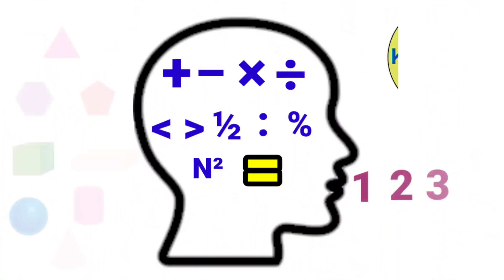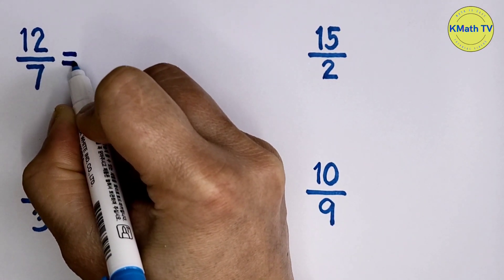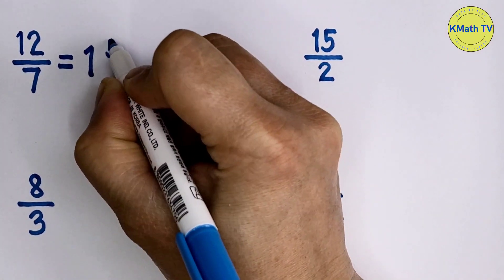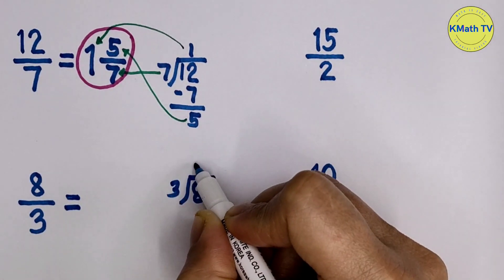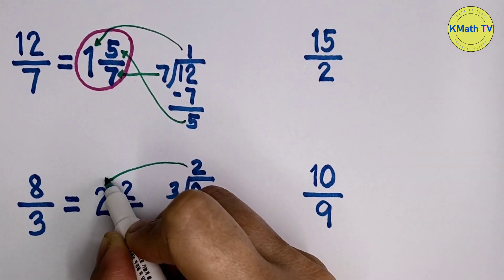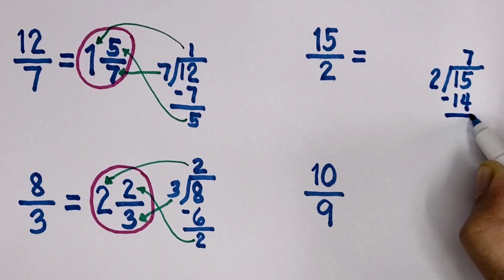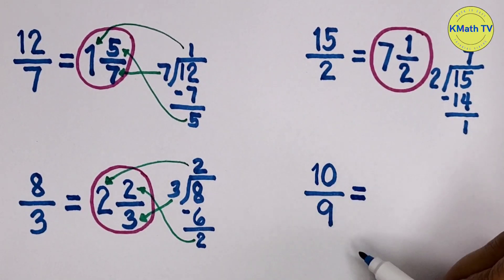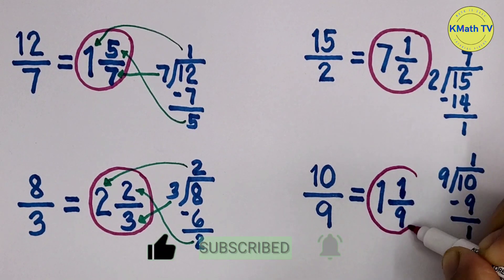Changing Improper Fractions to Mixed Fractions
This video will help you change improper fractions to mixed fractions.

To change improper fraction to mixed fraction, just divide the numerator by the denominator. Write the quotient as a whole number, the remainder as numerator and the denominator is still the same.

How to Find the Greatest Common Factor (GCF) of the Numbers

how do you change improper fractions to mixed numbers
how do you change improper fractions into mixed numbers
how to change improper fractions
how do you change improper fraction to mixed numbers and vice versa
how to simplify improper fractions
how to change improper fraction to mixed fraction
how to change improper fraction to mixed number
how to change improper fraction to mixed form
how to change improper fraction to mixed fraction example
how to change the following improper fractions to mixed numbers
how to convert improper fraction to mixed number
how to convert improper fraction to mixed fraction
how to convert improper fraction to mixed form
how to convert improper fraction to mixed fraction class 6
how to convert improper fraction to mixed fraction example
how to write each improper fraction  as a mixed number
how to write an improper fraction into a mixed number
changing improper fractions to mixed numbers and vice versa
changing improper fractions to mixed numbers and vice versa grade 4
changing improper fraction to mixed fraction
changing improper fractions to mixed numbers grade 4
changing improper to mixed number
changing improper fractions to mixed numbers grade 6
changing improper fractions to mixed numbers math antics
changing improper fractions to mixed numbers and vice versa  grade 4 tagalog
change improper fractions to mixed numbers
change improper fraction to mixed fraction
change improper fraction to mixed fraction and vice versa
change improper fraction to mixed fraction 12/5
change improper fraction to mixed form
change improper fraction to mixed numerals
changing improper fractions to mixed numbers song